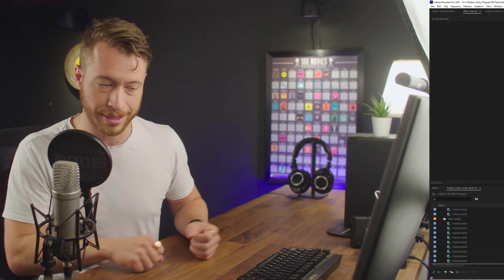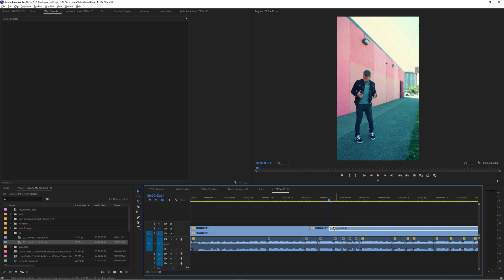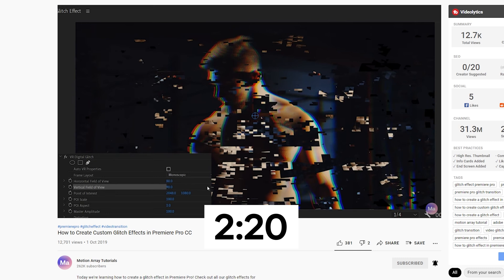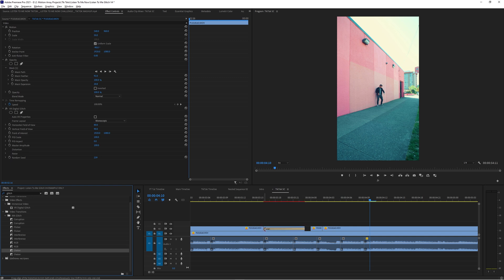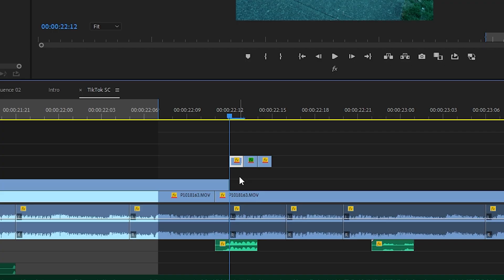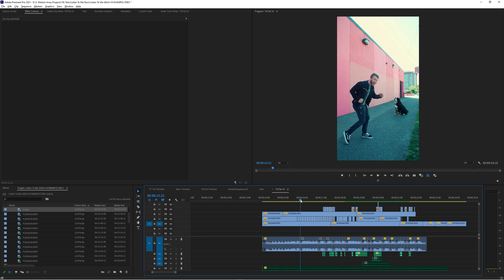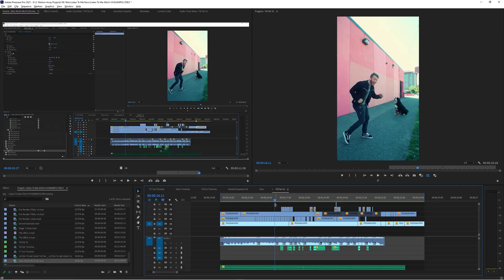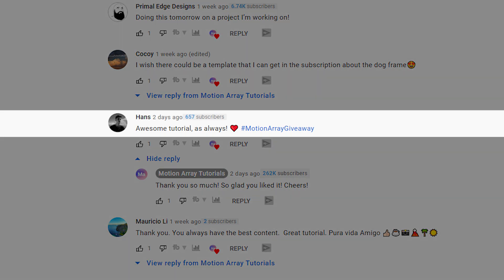Making A Trippy G̶̼͈͛̓̔́̀̈́̂͗̇̾̅̆̈͜͝͝l̵͒̌̍̃̎̚̚͠͠it̴̄̆͝ç̶̖̰̣͚͕͉̥̩̮̮͓̓̇̏̈́̏͑͑̀̆h̴̅ Loop In Premiere Pro